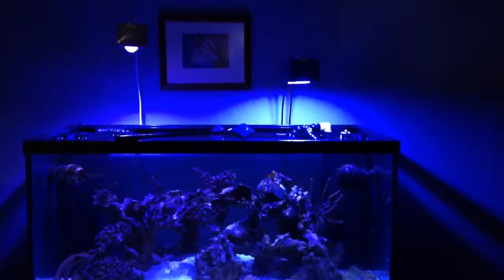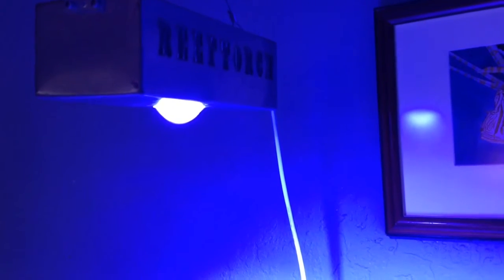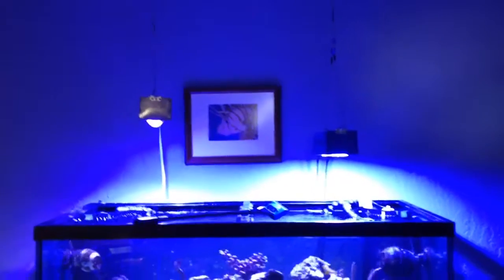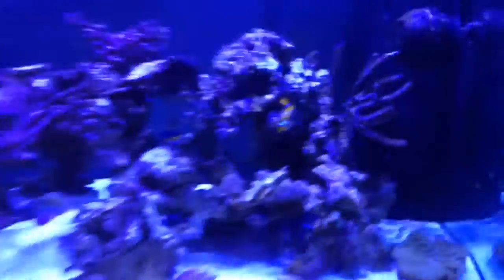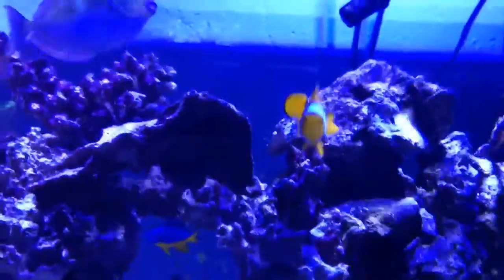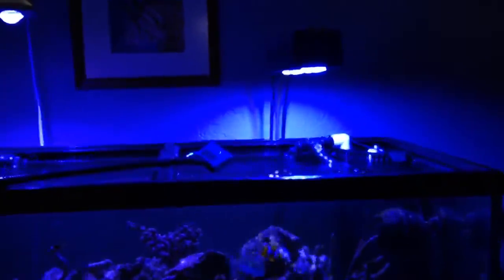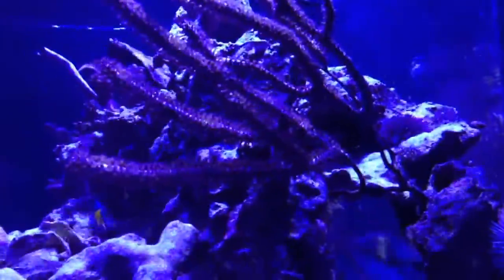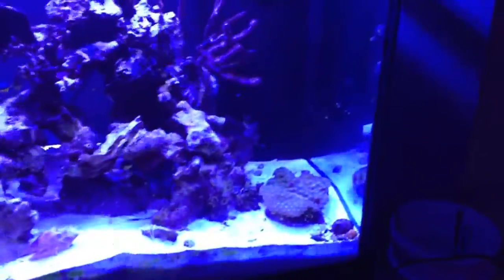New LEDs!!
Its been a while, but heres a big ole update of the 120 gallon. Got a nice new pair of LED fixtures hanging above the tank, and a couple new fish as well. Tons of videos to come including...
* Mollies In Reef Tanks
* Zebra Moray Eel Care
* The Adventures of a Fish Store Employee
... etc. ...

P.S. The awesome lion fish painting above the tank was painted by Robb Salvant